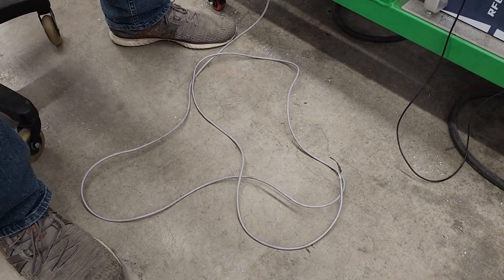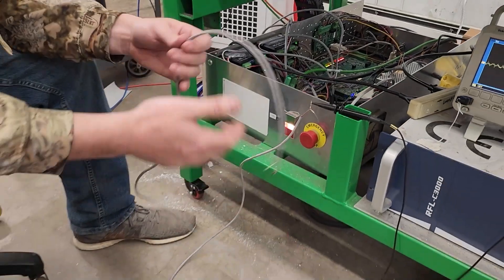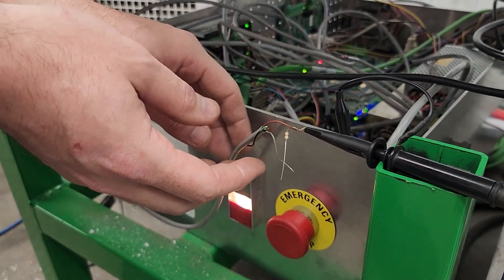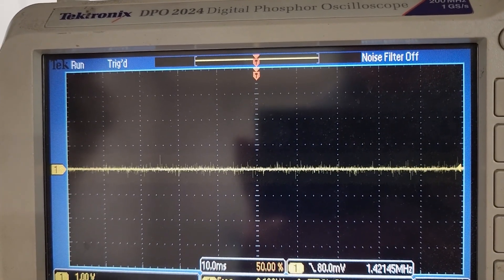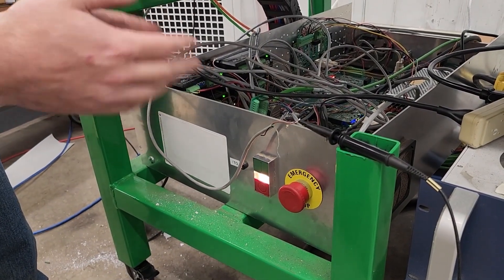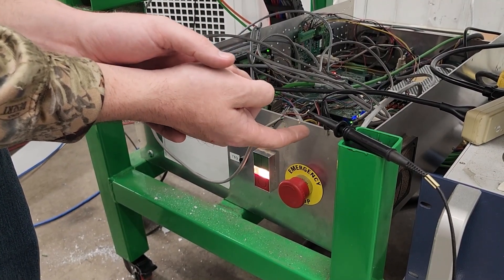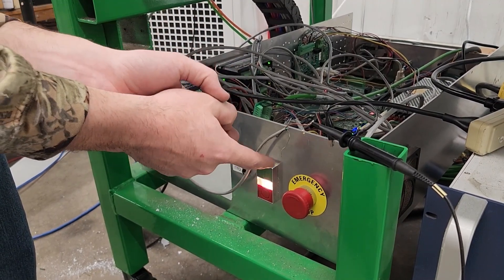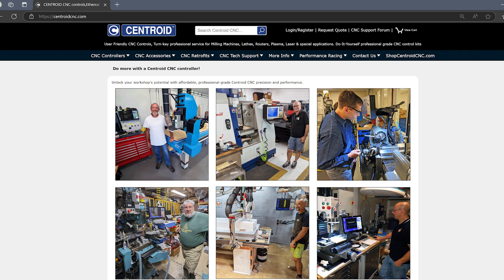CNC Controller cable Drain, Shield and Grounding basics.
In this video Joey demonstrates how a drain wire in a cable is used to eliminate electrical noise from a signal cable commonly used in CNC control electrical cabinets.